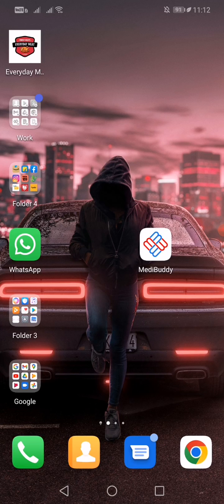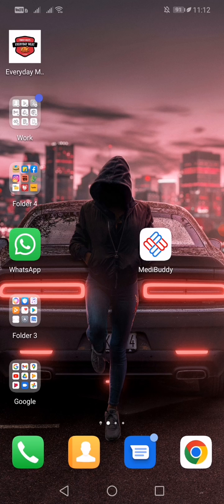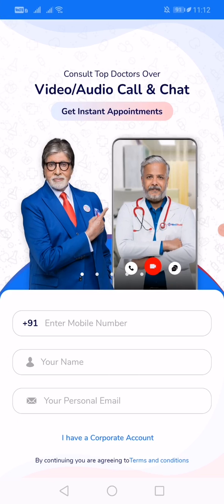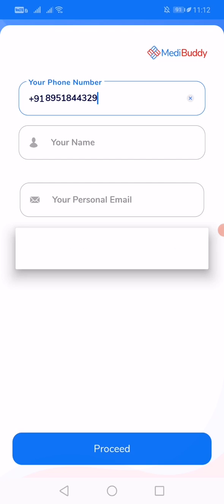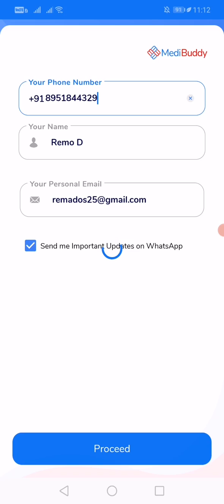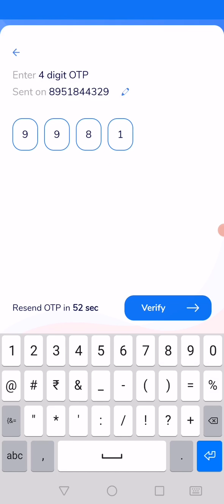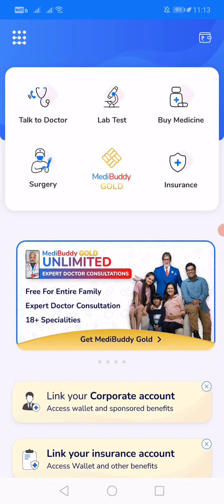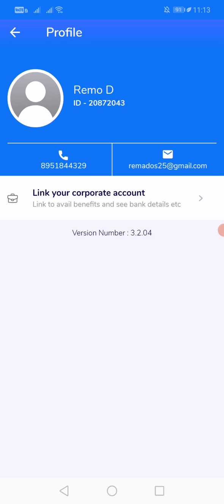How to Create Medibuddy Account in Mobile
how to create medibuddy account in mobile,how to create medibuddy account,how to register medibuddy account,how to sign up medibuddy account,create medibuddy account,register medibuddy account